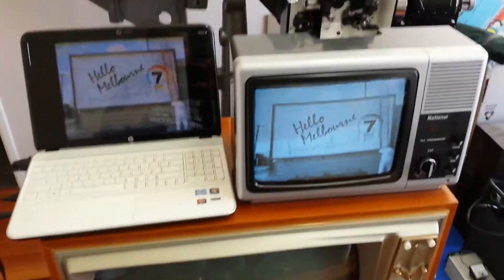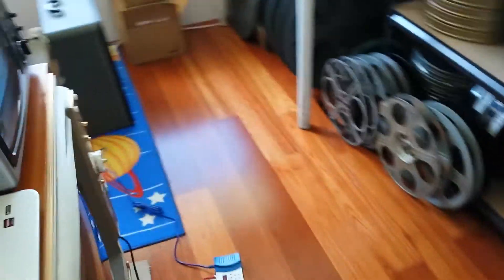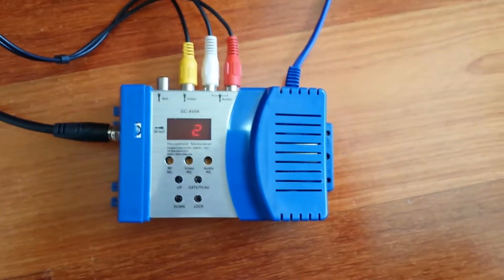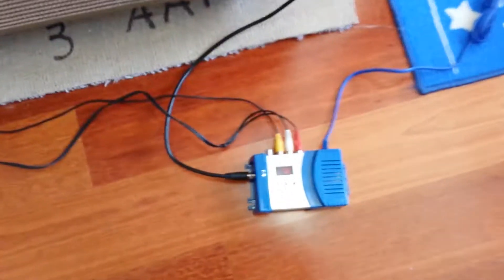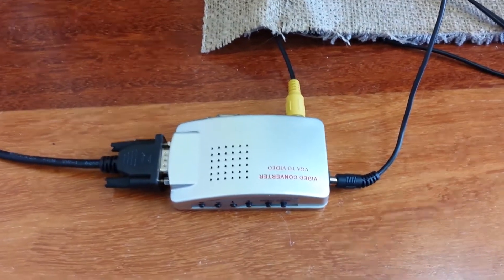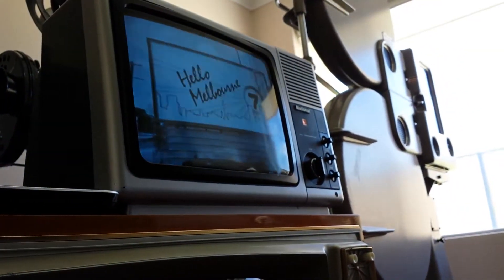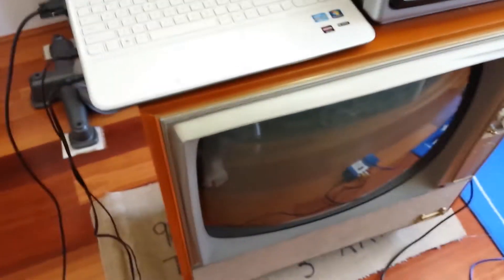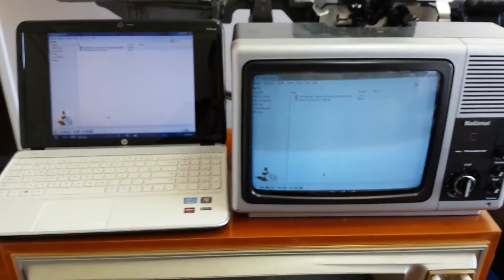Connecting a computer to an old TV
More in depth look at the equipment required to connect a PC, in this case a laptop to an older television set which has only an aerial connection.